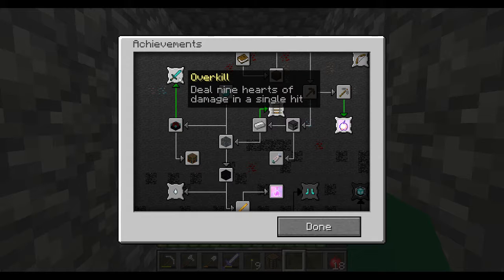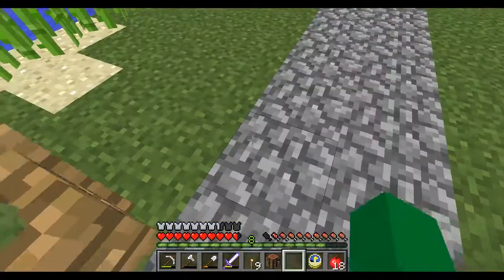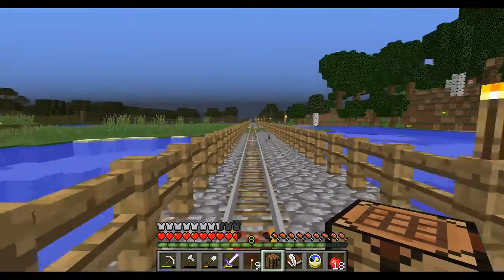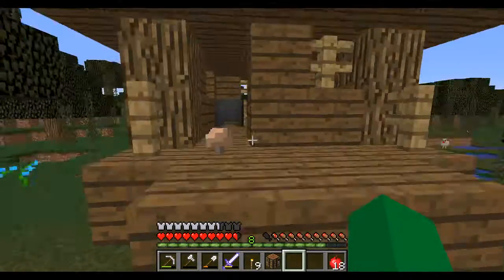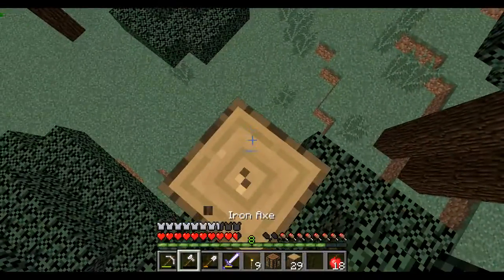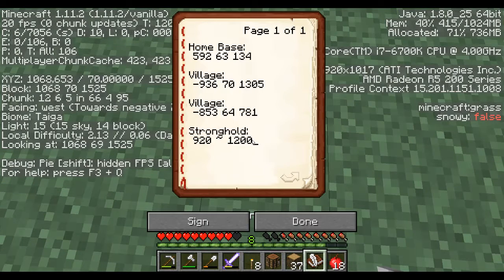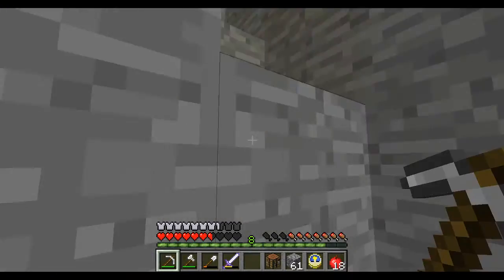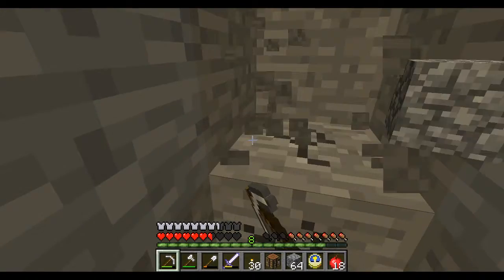Minecraft Survival 14 - Looking For The Stronghold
In this episode of Minecraft Monday, I get back into the survival series that I had started quite some time ago.  I had been working on this quite a bit lately and had managed to get to a point where I can start the series back up again.  In this video, I show what I had been working on, and complete the achievement for riding a minecart for 1 km.  I continue looking for the stronghold, but unfortunately the two eyes of ender that I had broke, but not before telling me that I had gone too far.

In a video I did the other day, I mentioned about an idea had for starting a new series.  It would be a series of Flight Sim or something similar.